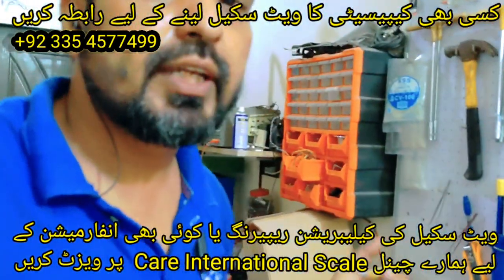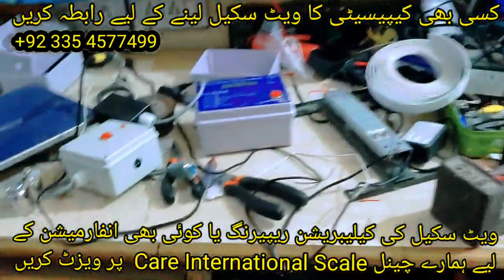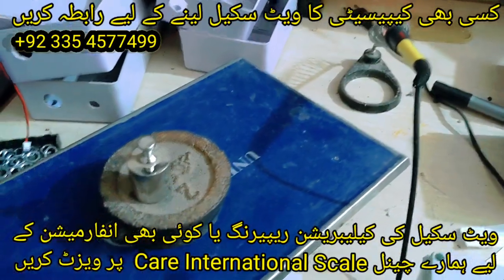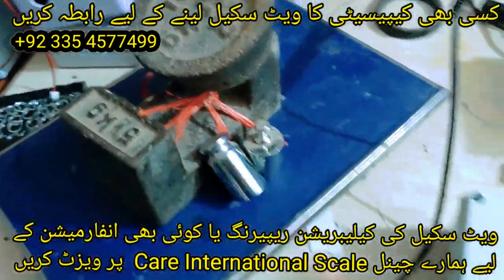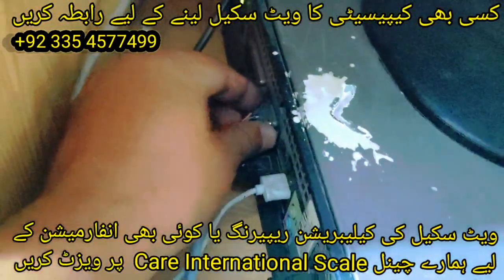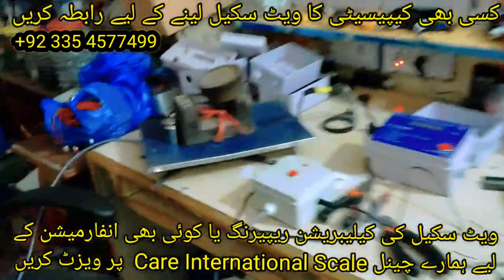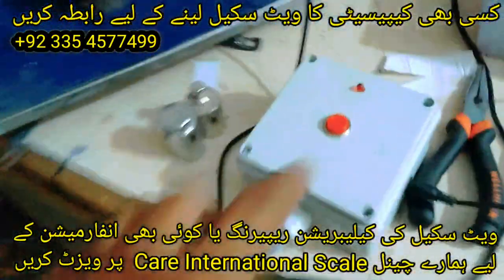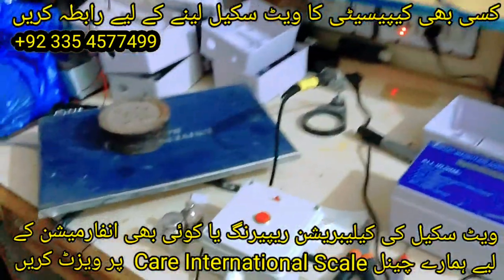Wireless Weighing Machine Review: Connects to Weighing Display and Computer | Must-Have Gadget!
Welcome to our latest YouTube video where we dive deep into the world of cutting-edge technology with the Wireless Weighing Machine that's taking convenience to a whole new level!